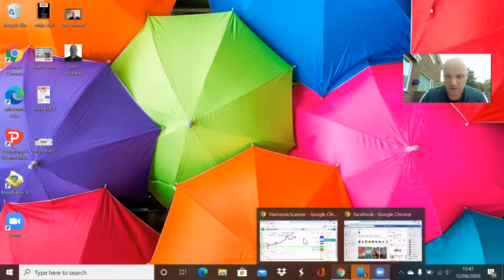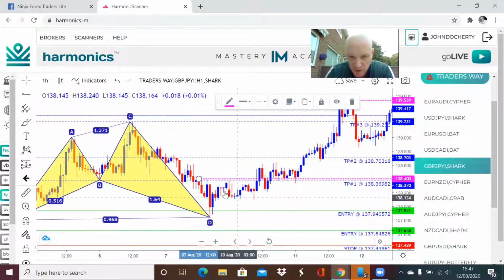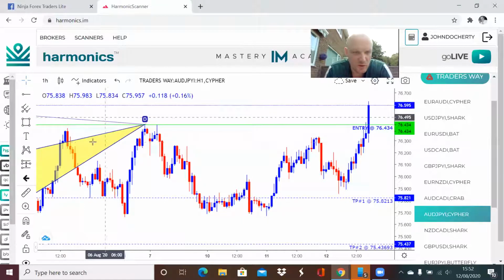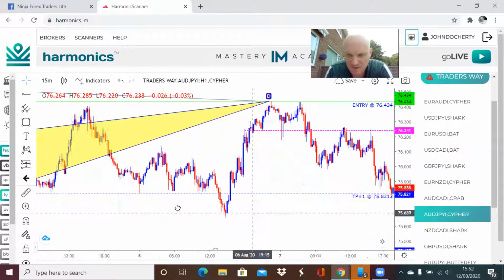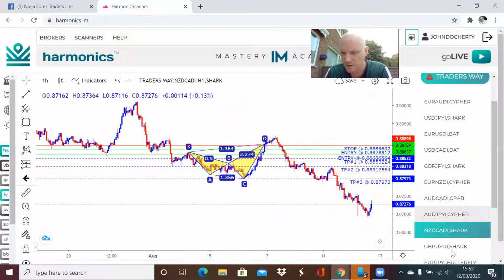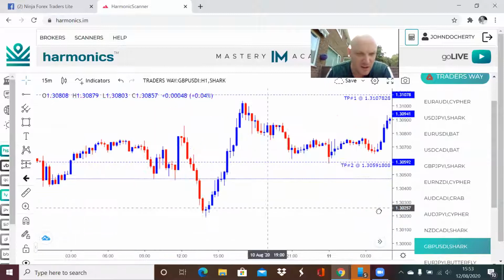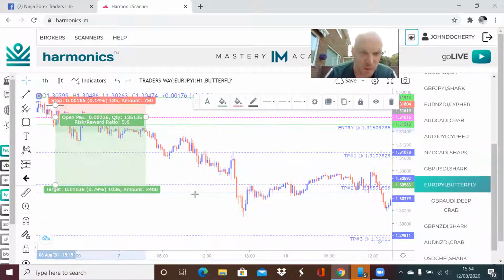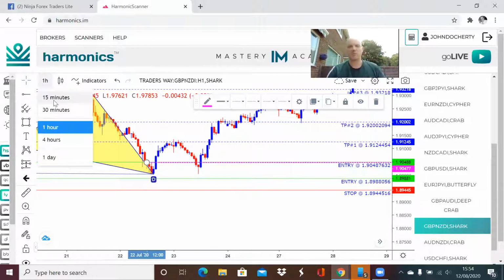Learn To Trade Forex Break Of Structure Line On The Harmonic Pattern